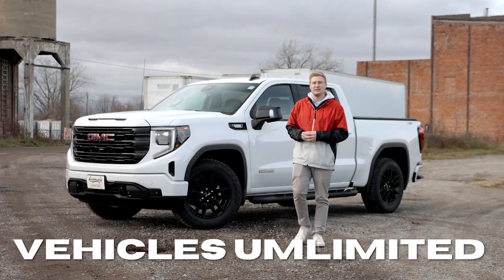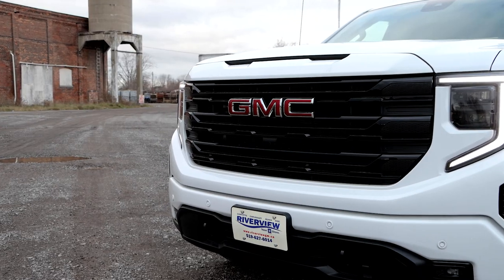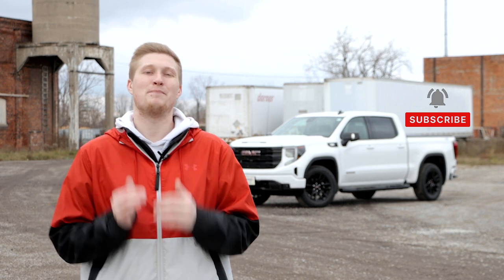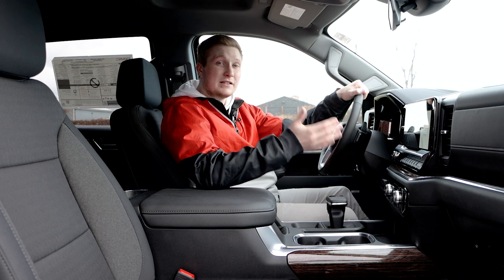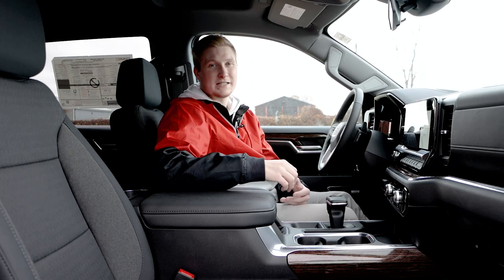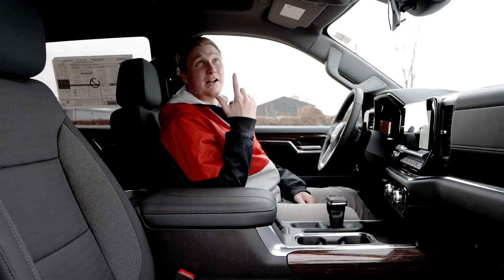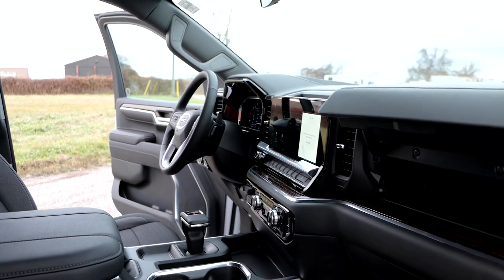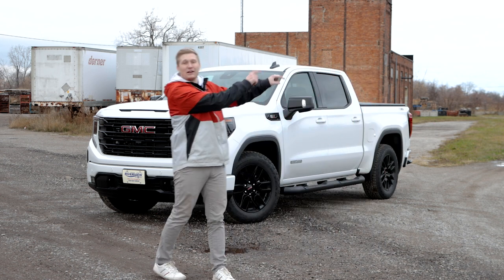2024 GMC Sierra 1500 Elevation Review // The Perfect Small Engine Diesel Truck?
Is The 2024 GMC Sierra 1500 Elevation the BEST truck to buy in 2024? between the features and the 3.0l Diesel engine, this truck definitely is a contender! this truck looks awesome in white and has a really nice exterior and the interior definitely keeps up!

In this video we do a full review and walk around of the new 2024 GMC Sierra 1500 Elevation. we'll take a look at the features of the vehicle, discuss its overall design and give you our opinion on it.

If you're looking for a new truck the GMC Sierra 1500 Elevation might be the perfect choice for you. This vehicle has all the features you could want, and its elevated suspension makes it a great choice for those who live in country. Be sure to check out Riverview GM to see this truck and much, much more!